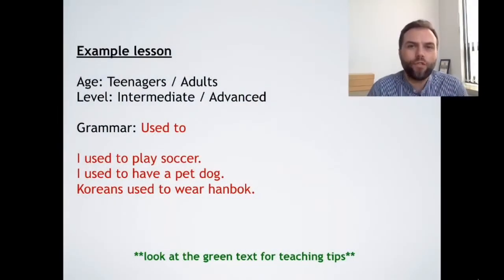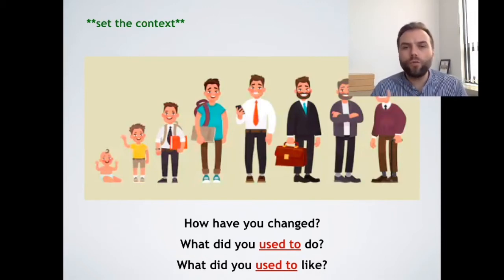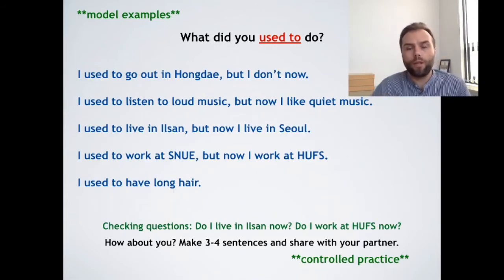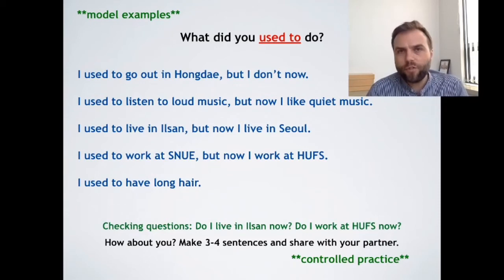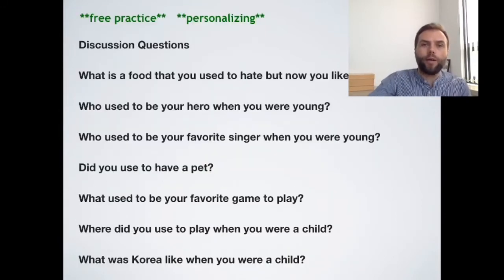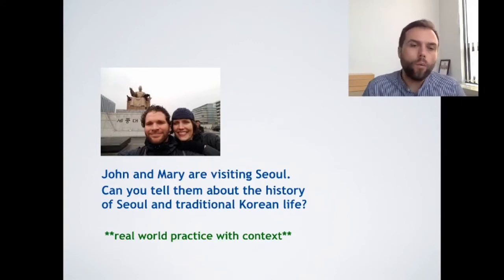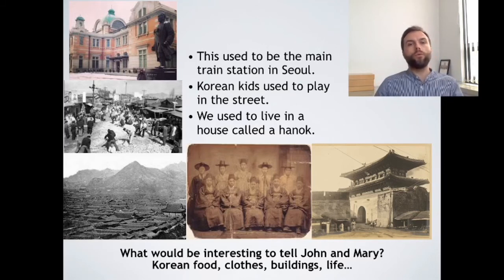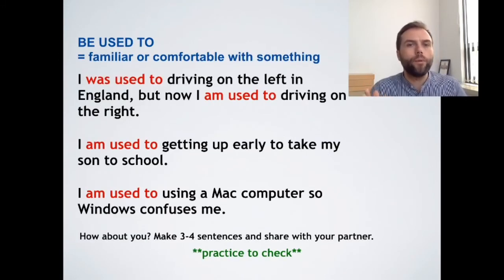Example TESOL lesson: Used to